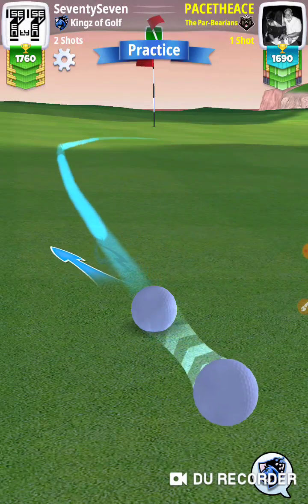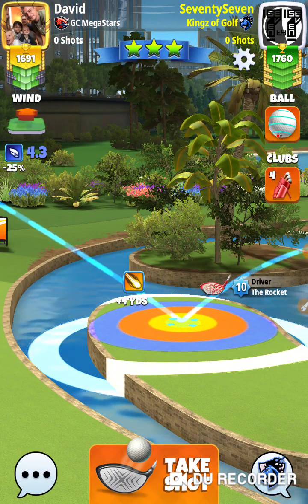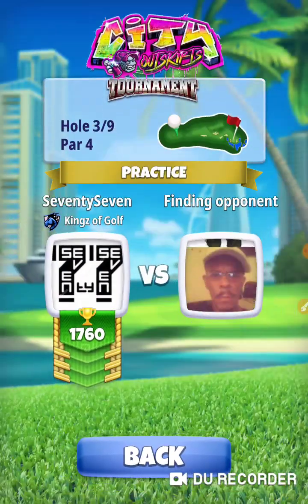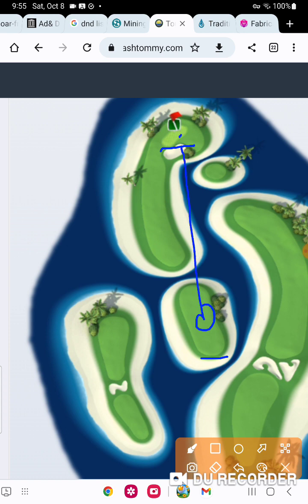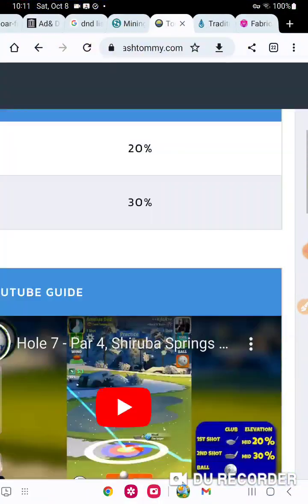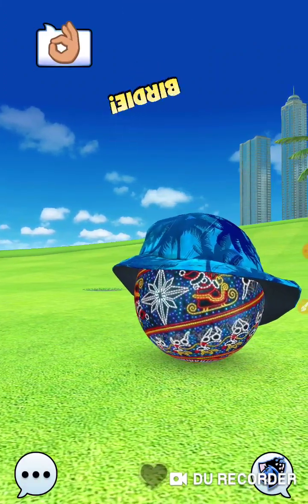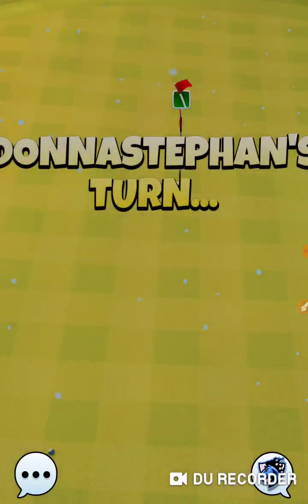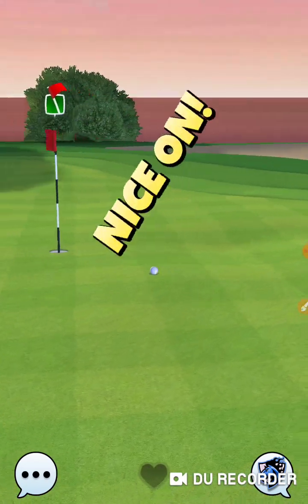Golf Clash City Outskirts Tournament Rookie Scouting Report (How many mistakes to play a round :)